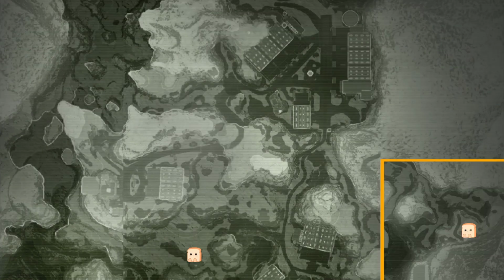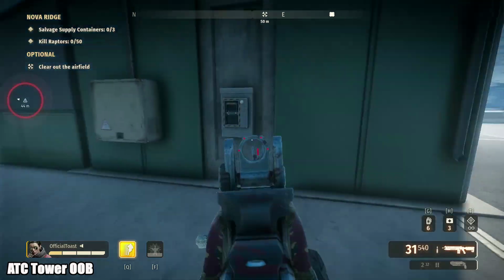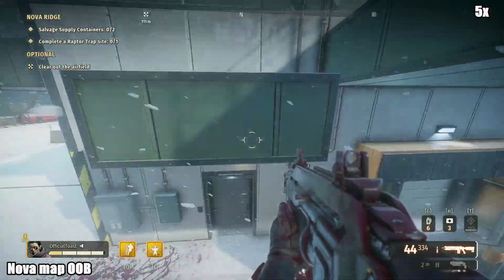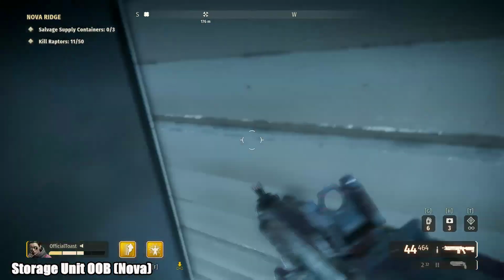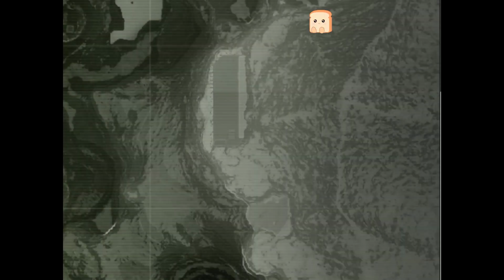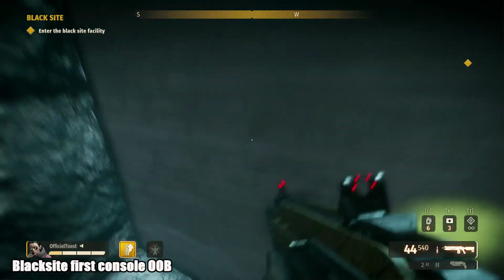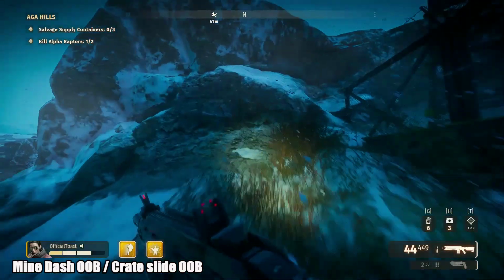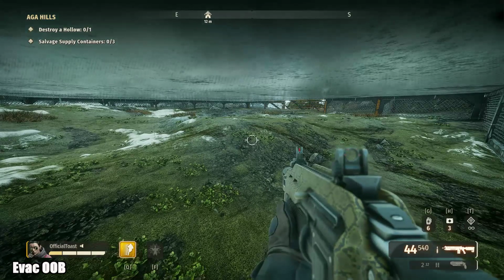Nova helps you leave the map... again... | Neat Locations #4 | Second Extinction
Hi,
this is part 4 of my OOB series.
I am covering Nova and Aga in this video.
-Toast